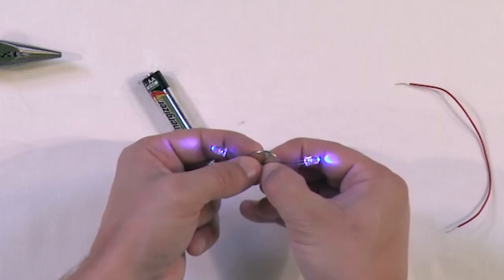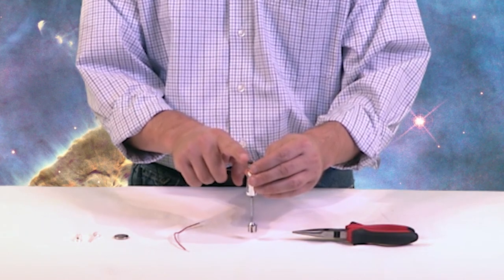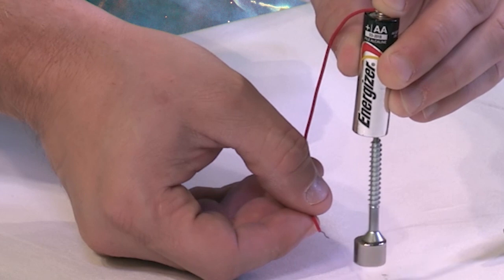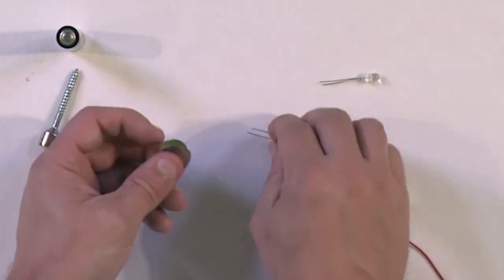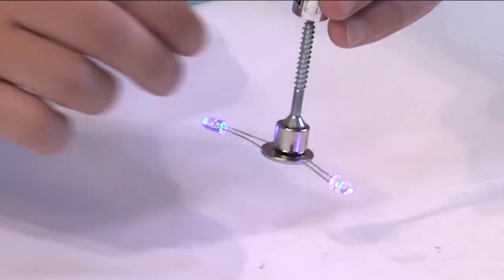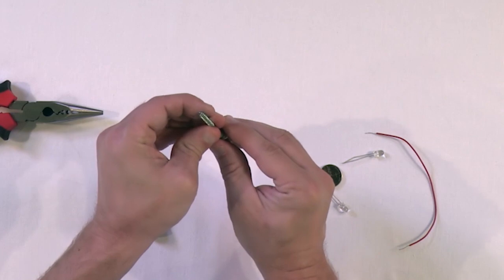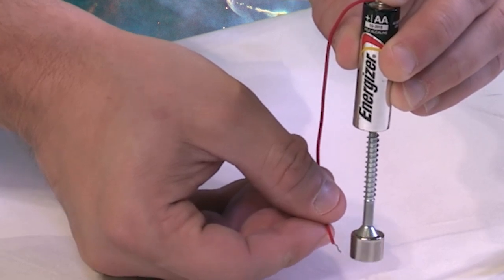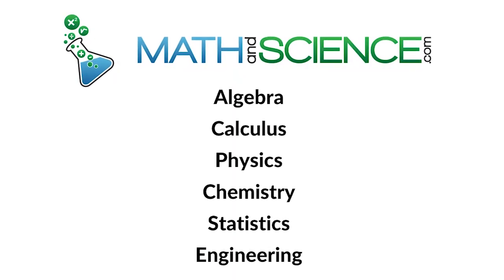How does an Electric Motor Work?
In this video, we will show you how to build an electric motor from scratch using simple materials that can be found around the house. We'll explain the science behind how electric motors work, including the principles of electromagnetism and magnetic fields. You'll learn how to construct the motor's basic components and see how they work together to produce rotational motion.

We'll also cover the essential tools and equipment you'll need to build your electric motor, including wire, magnets, and a battery. Throughout the video, we'll provide step-by-step instructions and helpful tips to guide you through the construction process.

By the end of the video, you'll have a working electric motor that you can use for various projects and experiments. Whether you're a science enthusiast, a DIY enthusiast, or just curious about how electric motors work, this video is sure to be both educational and entertaining.